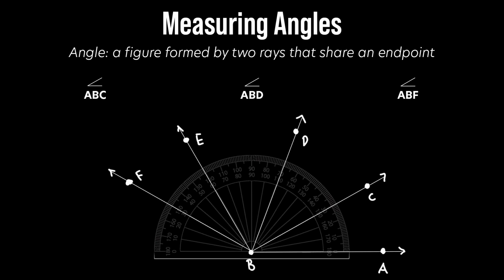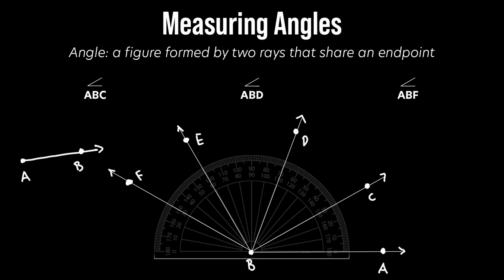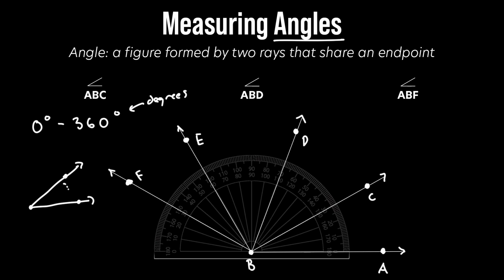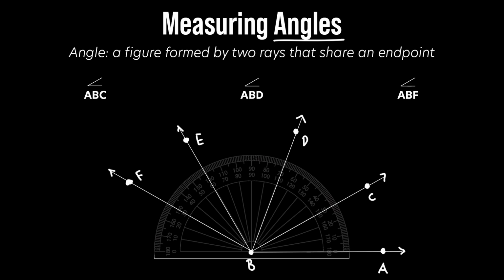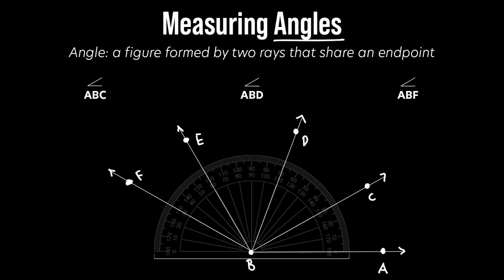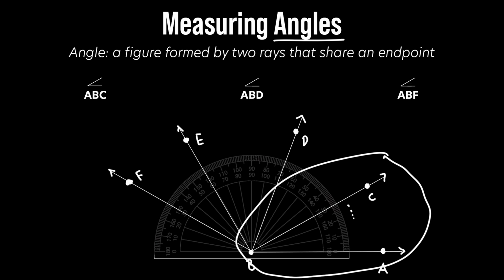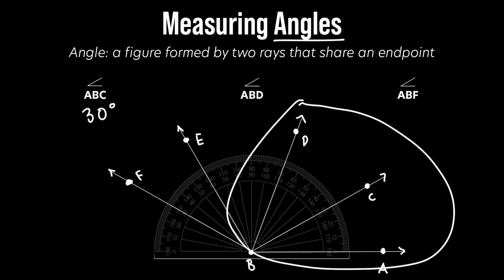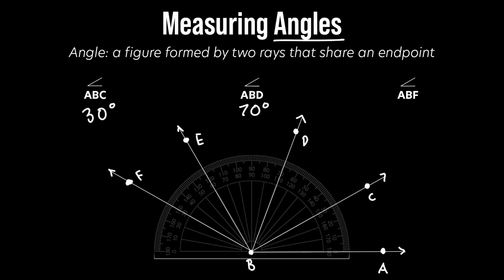Measuring Angles in 4 minutes - PreAlgebra